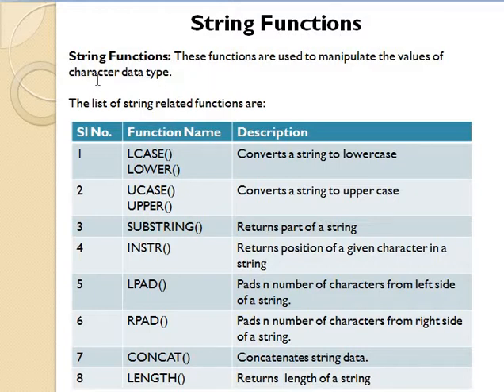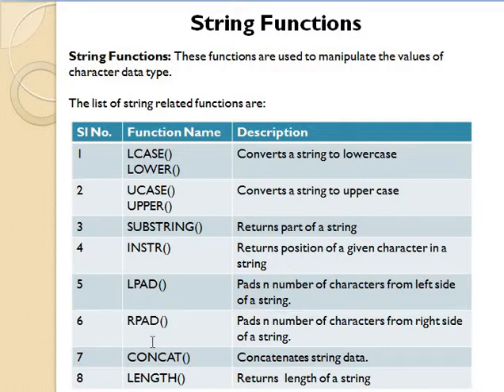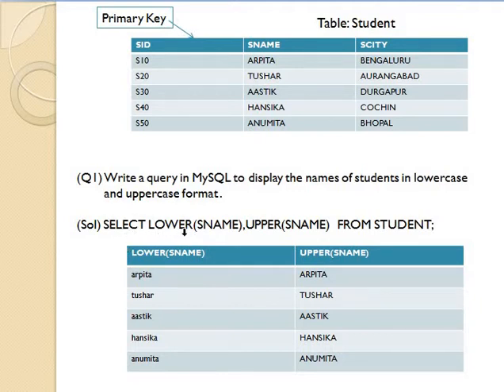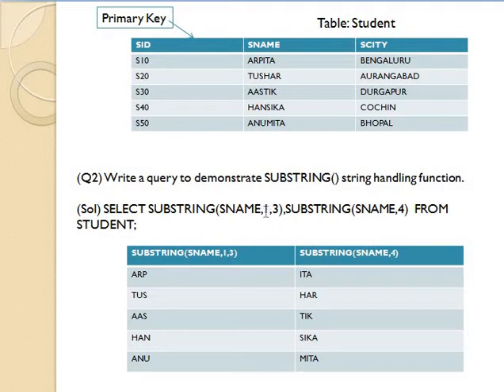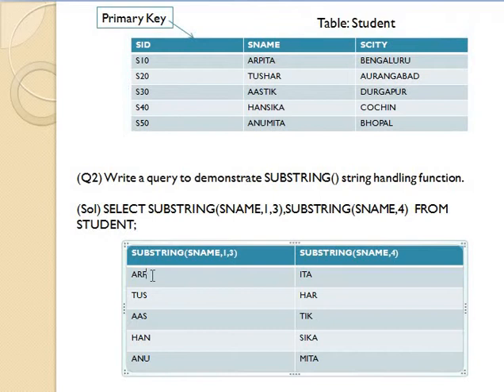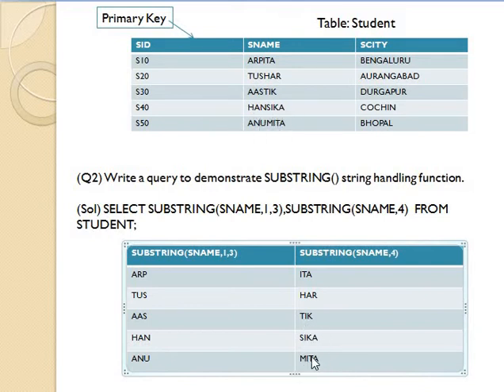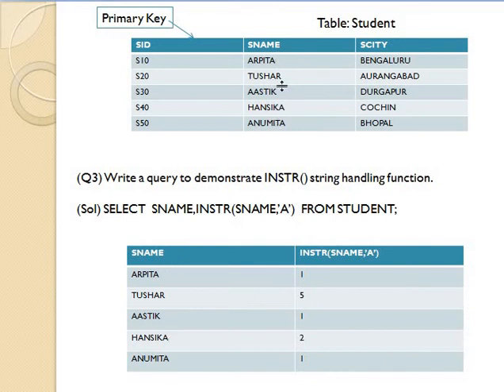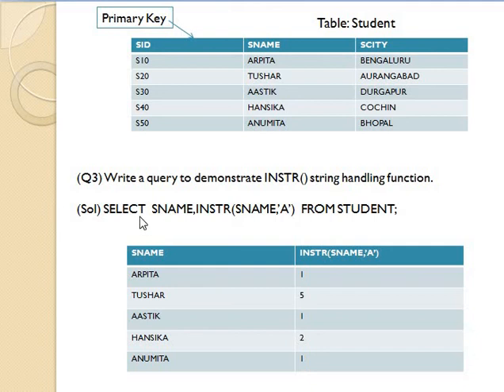XICHAP10PART7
LCASE,UCASE,SUBSTRING and INSTR string functions.